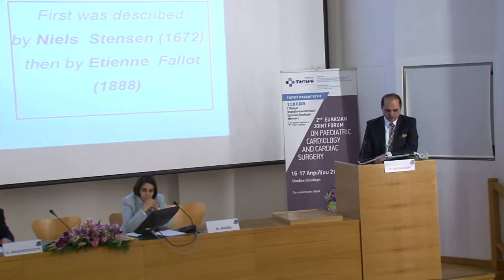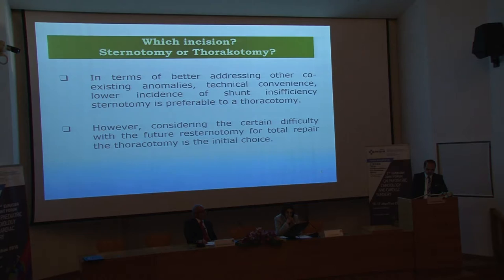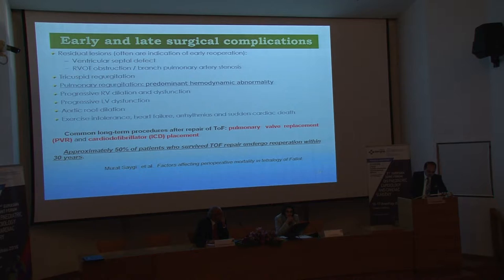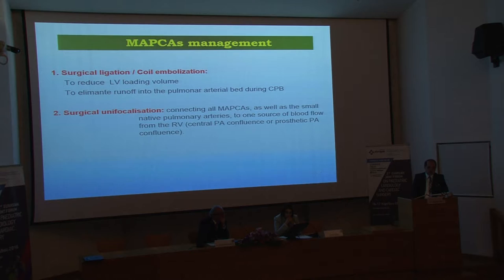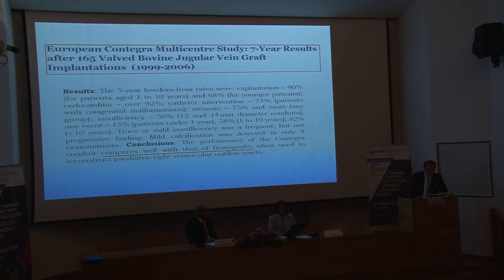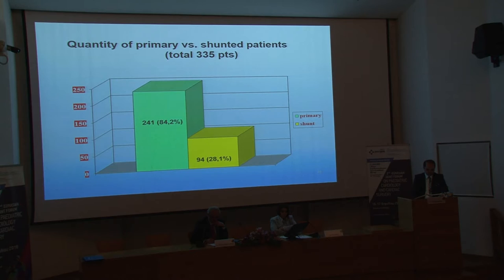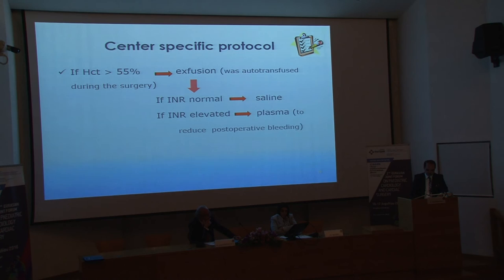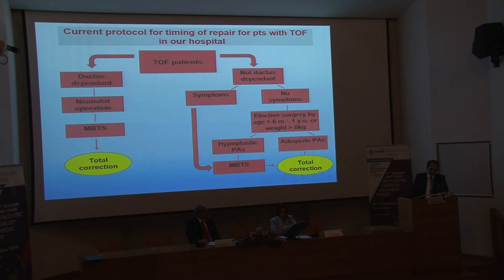Repair of fallot tetralogy - Rashad Mahmudov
Ημερίδα: 2nd Eurasian Joint Forum On Paediatric Cardiology And Cardiac Surgery
Ομιλητής: Rashad Mahmudov, Consultant Cardiothoracic Surgeon, Director of Department of Cardiovascular Disease, Oilworkers Hospital, Baku, Azerbaijan.